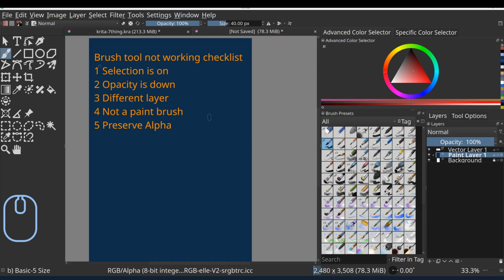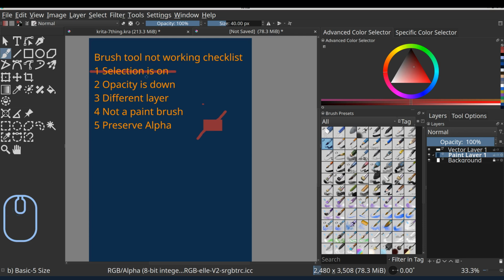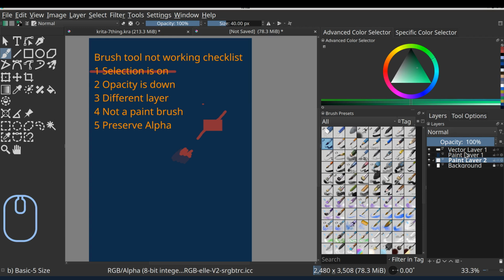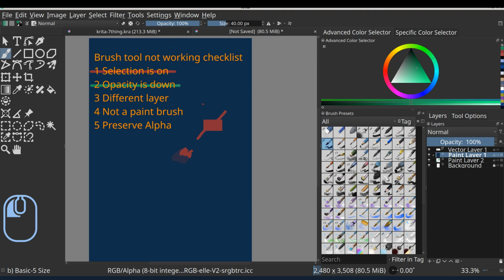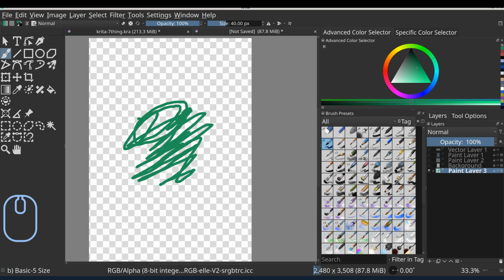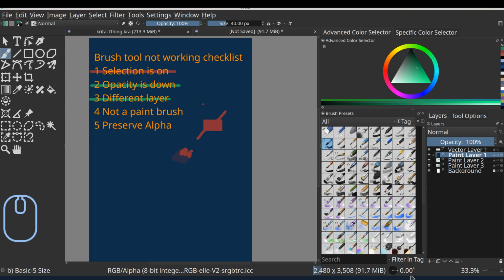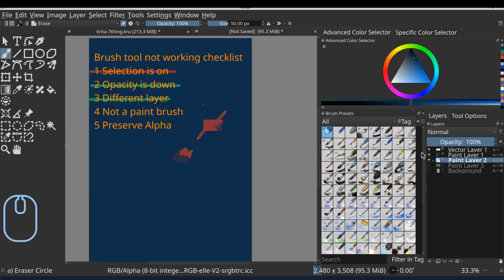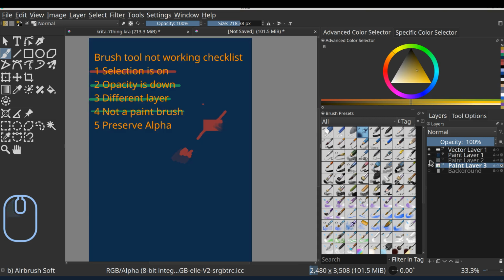Krita - 5 common reasons my brush doesn't work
Hello, this was the thing that really frustrated me when I started. If you are coming from using a basic painting program the features in krita can be overwhelming. And when you just want to start by painting a simple picture and the brush doesn't even work it can be disheartening and I remember rage quiting many times. I have put together a video of the 5 most common reasons that I know of. Hopefully this video will help someone out there. You are not alone in the despair of starting to learn a new skill and feeling frustrated.
5 reasons brush tool not painting
0:00 Selection on
1:20 Opacity down
3:46 Wrong layer
5:51 Not a paint brush
7:34 Preserve Alpha